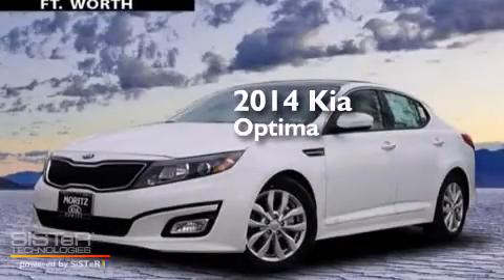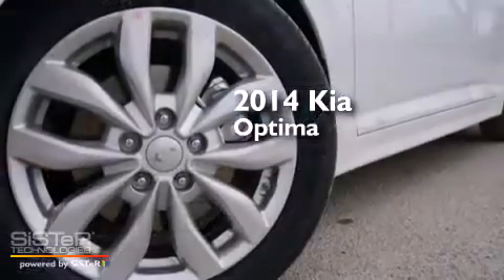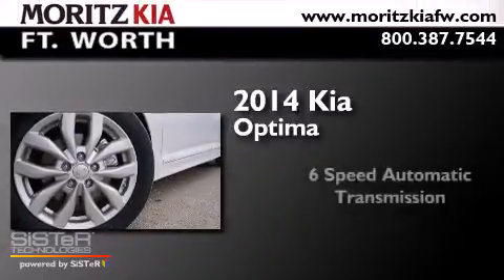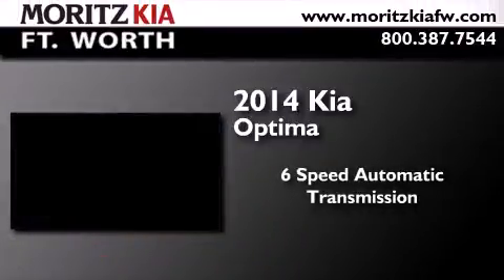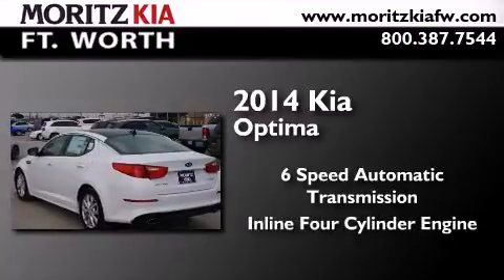2014 Kia Optima Fort Worth TX 76116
We have been honored to serve the Fort Worth TX area , we promise that your experience at our dealership will exceed your expectations ! Year : 2014 Make : Kia Model : Optima Engine : Regular Unleaded I-4 2.4 L/144 Trans . : Automatic Exterior : Snow White Pearl Interior : Beige Stock : 288033 Moritz Kia Fort Worth I-30 W. Fwy Fort Worth , TX 76116